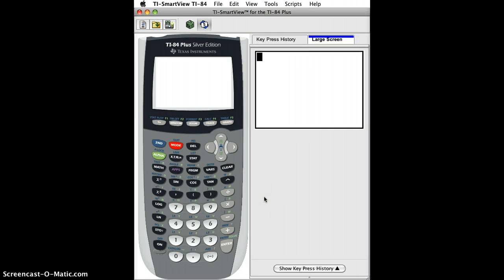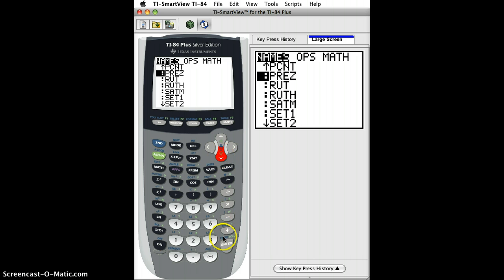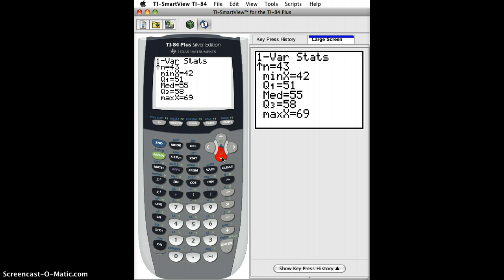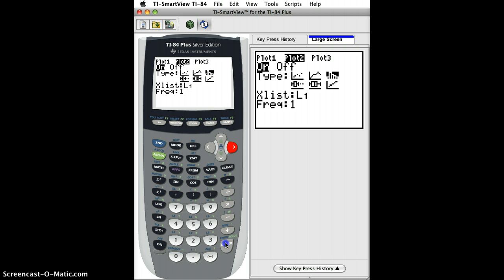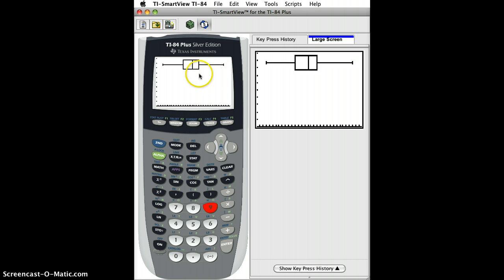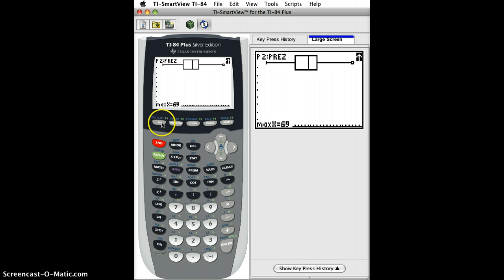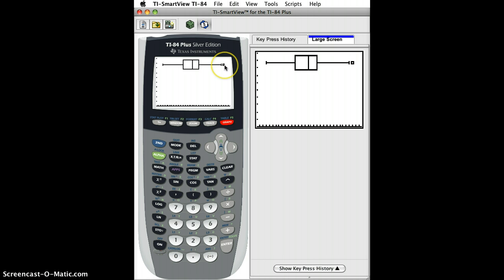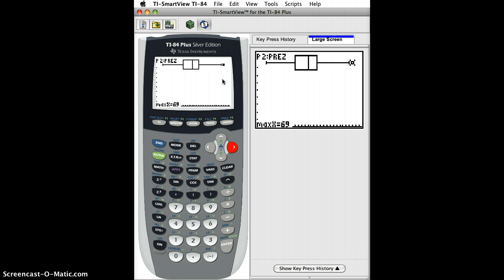The 5-Number Summary and Boxplots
This video shows how to calculate the 5-number summary and how to generate a boxplot (and modified boxplot)